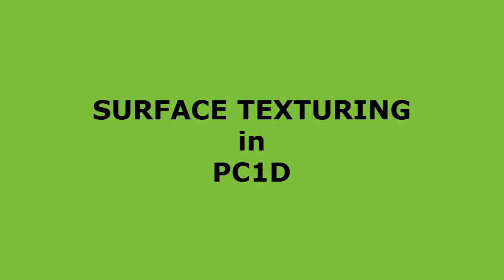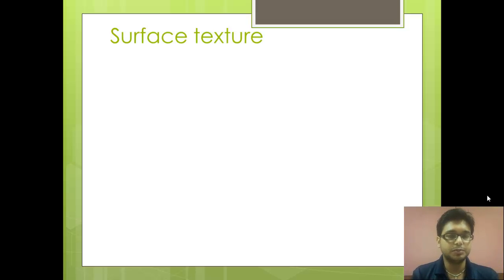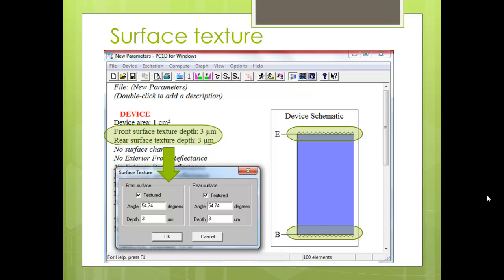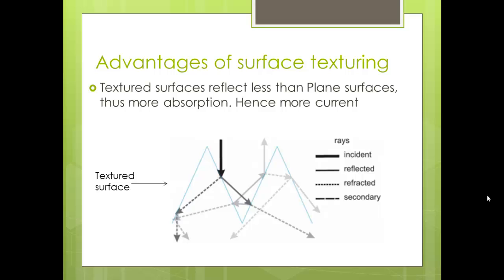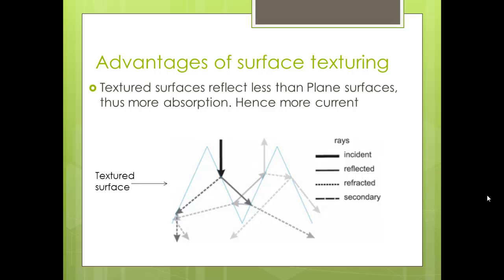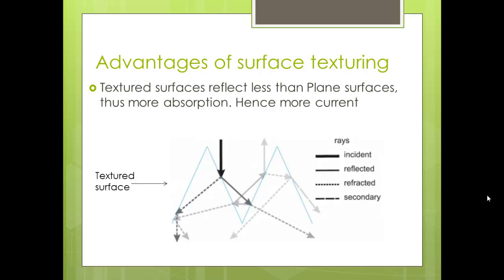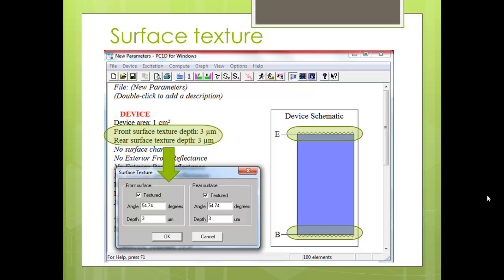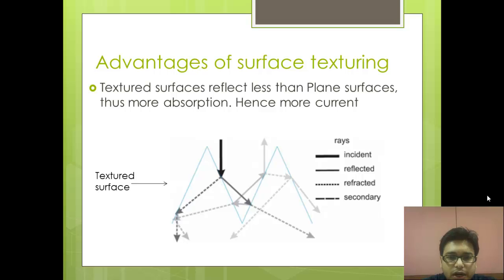Simulation of Solar Cells